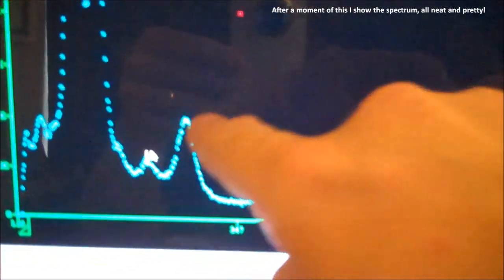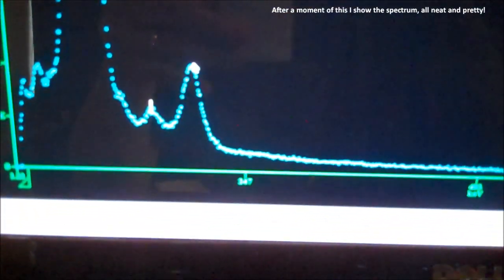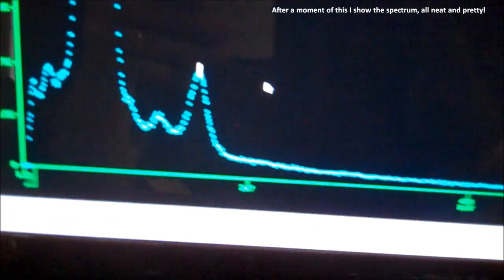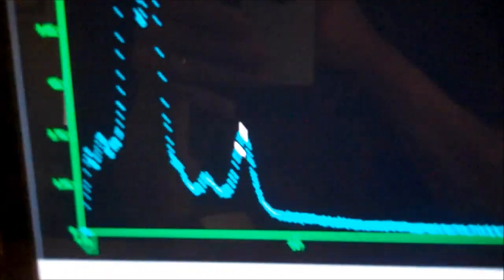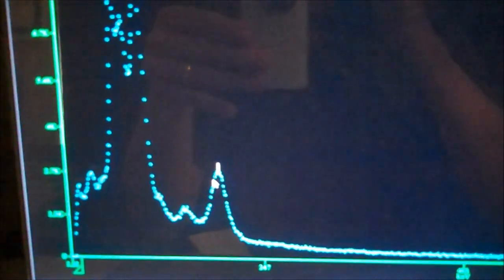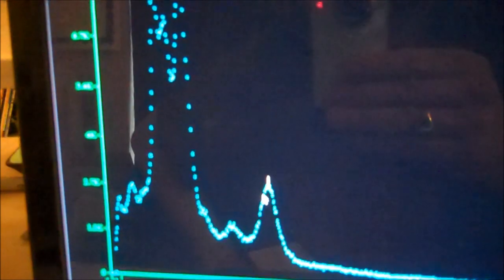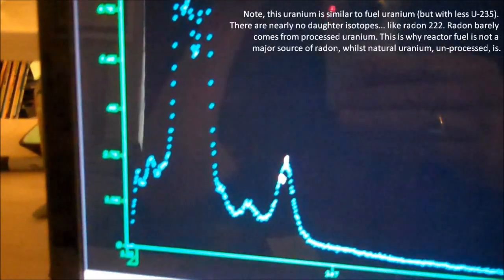Radioactive Fiesta® Ware - Happy Cinco de Mayo!!!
Fiesta® Ware - Cinco de Mayo!!!

It's the fifth of may and everyone is celebrating the French receiving some sort of "beat down" by the Mexicans. Sounds like a party, but why not make it a Fiesta!?

I thought it a good time to find and buy a Fiesta® Ware plate of my very own.

Fredericksburg Virginia, close to me, has dozens of antique shops. Most antique shops I have visited in the United States are literally full of hundreds of pieces of uranium glassware and uranium ceramics.

How much uranium is in one of my local stores? Let's do some "ball park" guess work. =)
I have read that glazes for (this is a touch anecdotal) ceramics, like Fiesta® Ware contained about 10-12% uranium by mass, while depression glassware contains about 2%. If I suppose that a normal antique shop has about five pieces of Fiesta® Ware at 50g's  of glaze each and 50 pieces of depression glassware at about 150grams each... we would get:

5pieces (50g)0.12 + 50 pieces(150g)0.02 = 180g of uranium  =)  That's 6.3 ounces...

Of course, this is merely a guess.

Anyhow, the piece I purchased (for a mere $20) is quit lovely, behind lead, and old too. The gamma spectrum I detected showed a much greater U-235 peak at 185.71 keV and 143.76 keV than I would have expected for natural uranium. Also, the equilibrium of Pa-234m is low but growing faster than my DU marbles... I would have to call this processed natural uranium oxide. I would guess that my does is somewhere between 2-8 mR/hr at contact, which is why I keep the plate far away and behind lead. =)

Cheers!